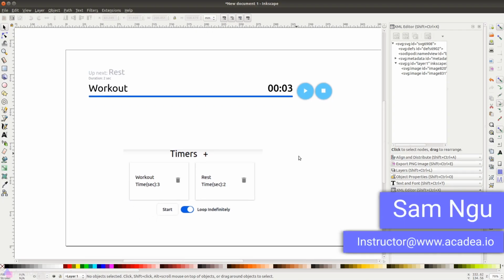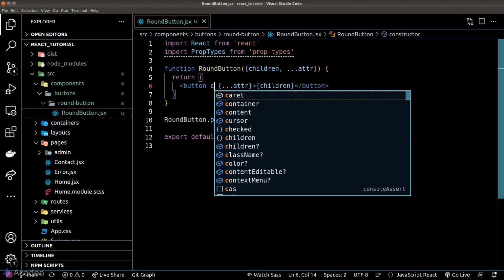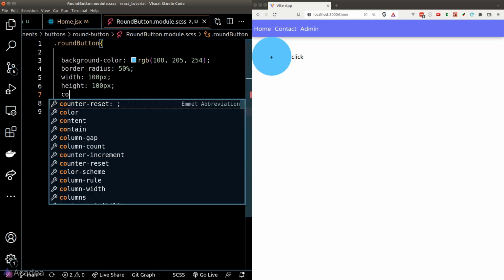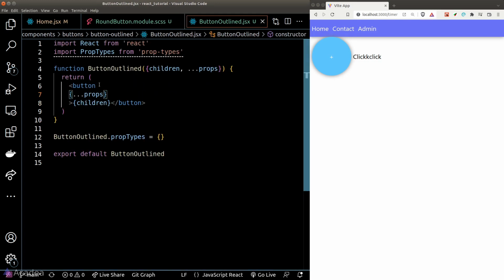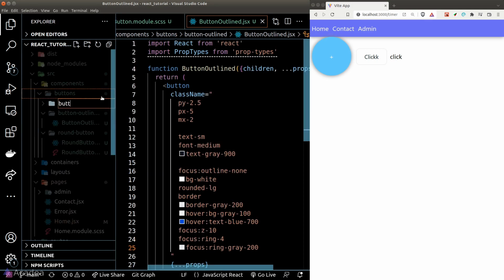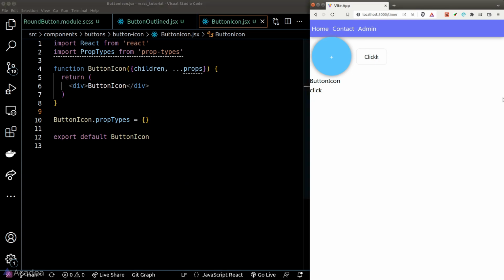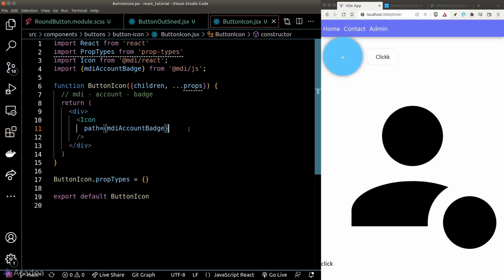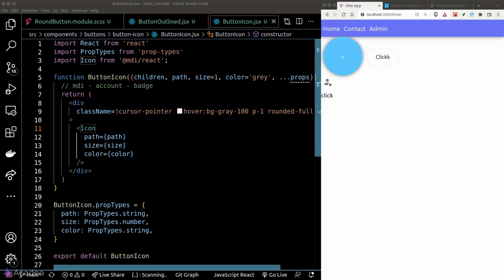Ep34 - Creating Buttons in React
Let’s build the buttons in our timer app.